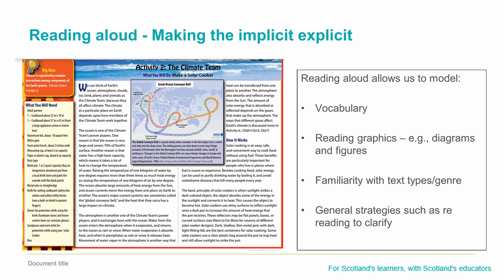DL PPT Part 2